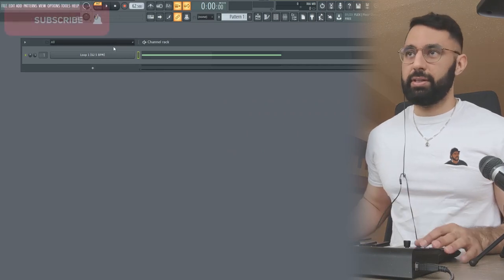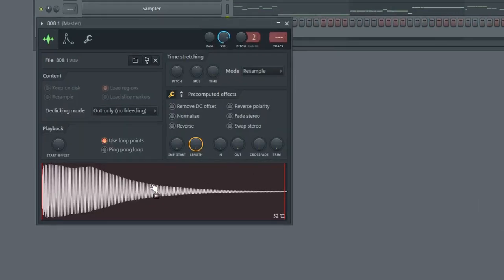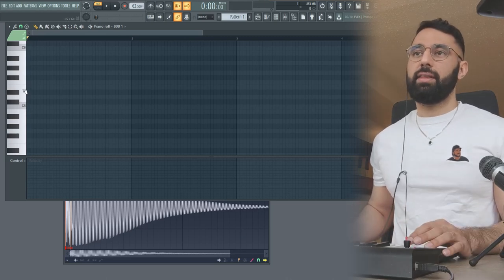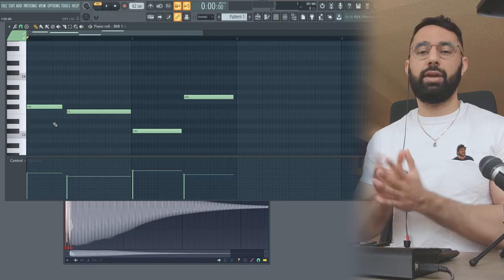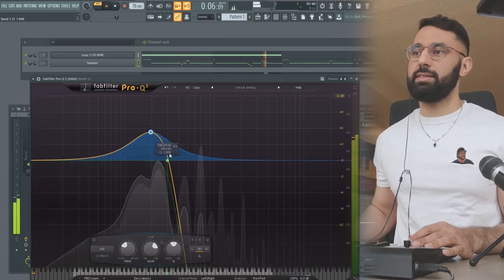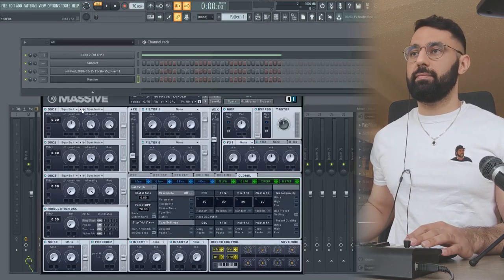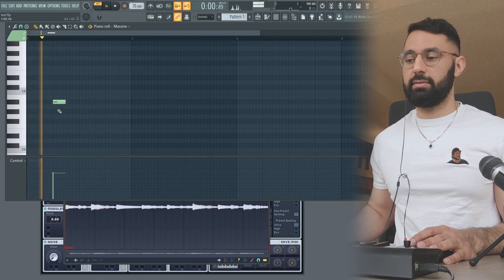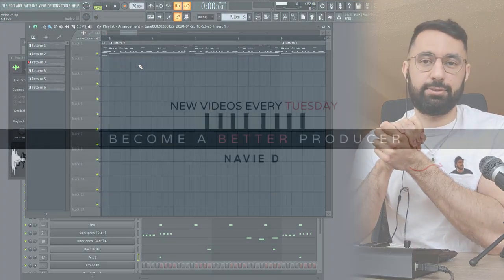How To Tune 808s To PERFECTLY MATCH Your Loops and Samples | FL Studio Tutorial